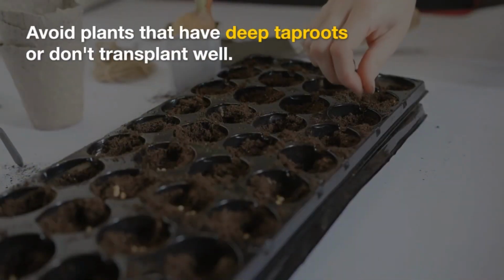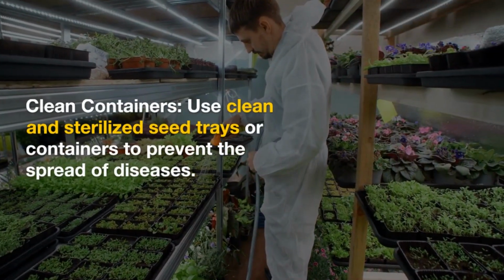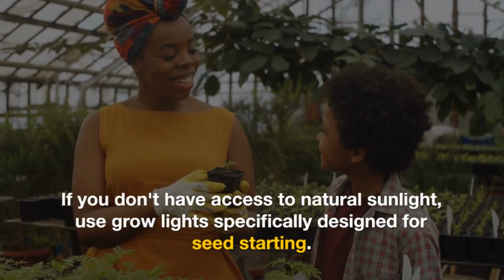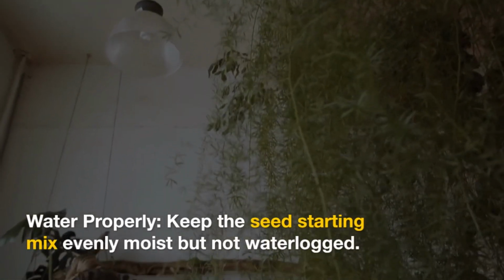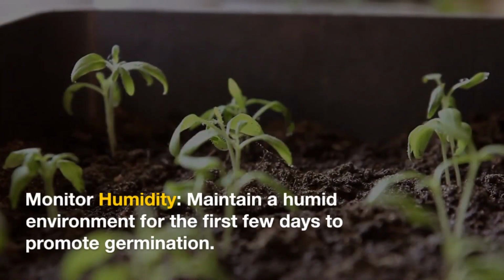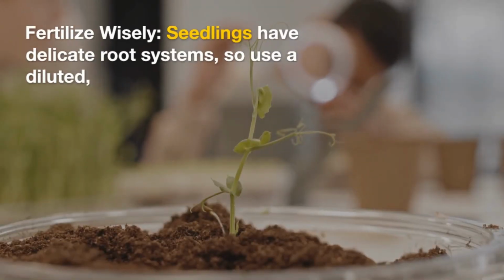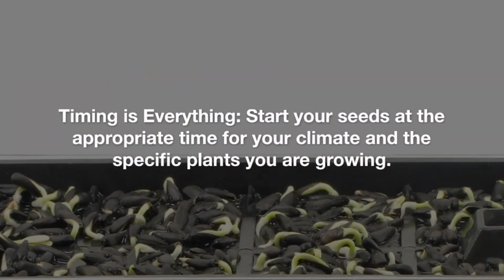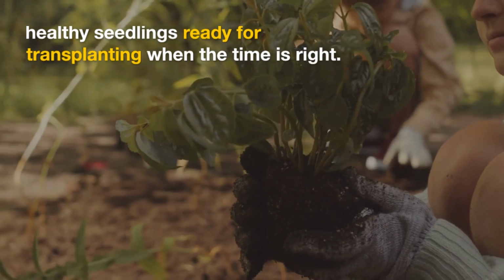Tips for Successful Indoor Seed Starting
Unlock the secrets to successful indoor seed starting with our expert tips and tricks! In this informative video, we'll guide you through the essential steps for sowing seeds indoors and ensuring healthy and robust plant growth. Learn about selecting the right containers, preparing the soil mix, providing adequate lighting and temperature, and caring for your seedlings as they sprout. Whether you're a seasoned gardener or a beginner, our comprehensive guide will help you master the art of indoor seed starting and set the stage for a thriving garden. Let's get those green thumbs busy! 🌱🌿"

Indoor seed starting guide,
Successful seed-starting tips,
Best practices for indoor seed sowing,
Indoor gardening techniques,
Starting seeds indoors,
Indoor plant care tips,
Tips for healthy seedlings indoors,
Seed starting supplies,
Indoor seedling care,
Expert tips for indoor gardening,
Indoor gardening essentials,
Indoor plant propagation methods,
High-quality seeds for indoor planting,
How to start seeds indoors successfully,
Indoor garden setup tips,